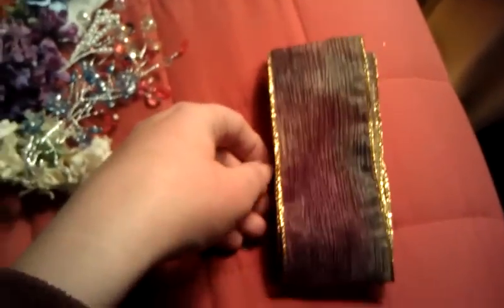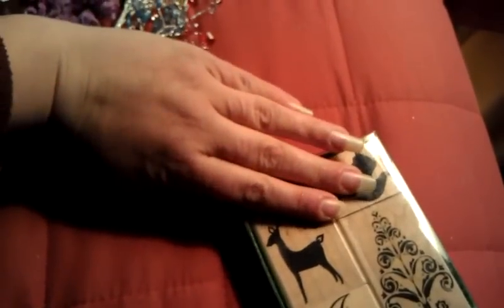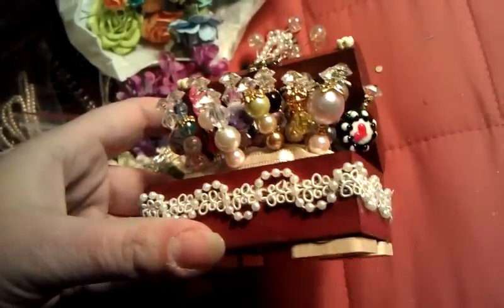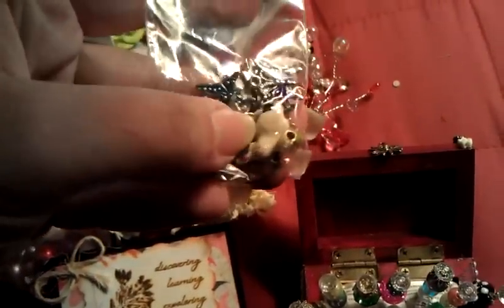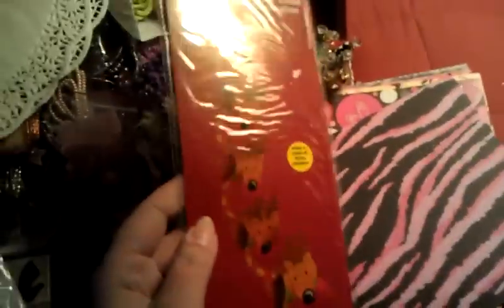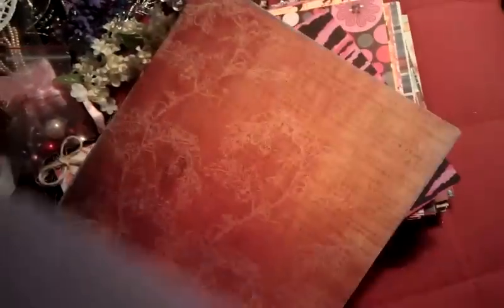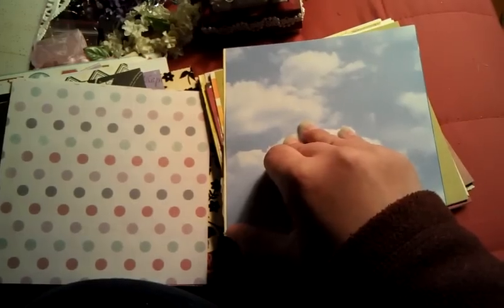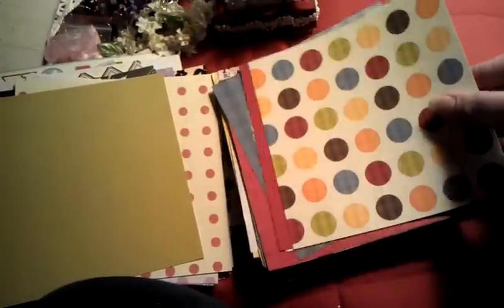Pt.2 rak frm stacy